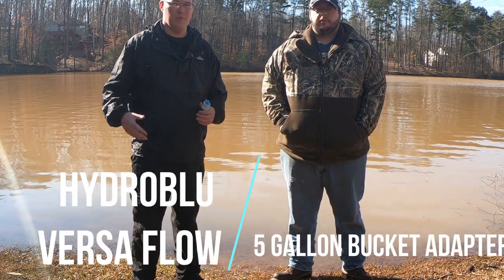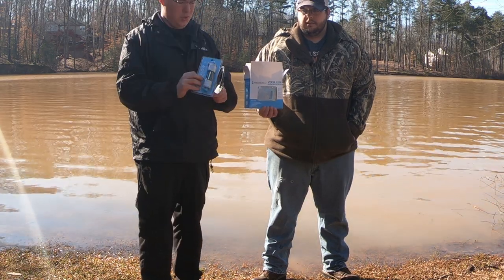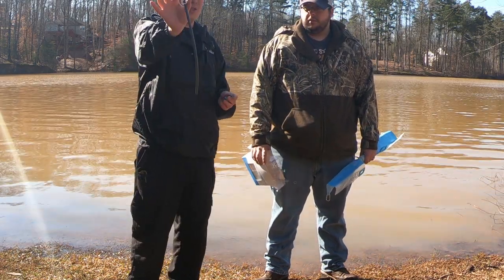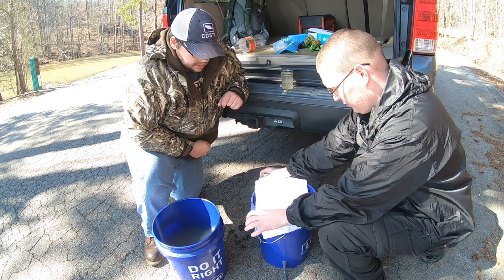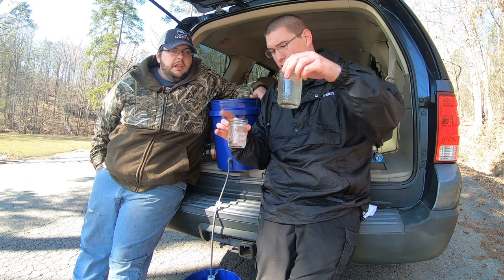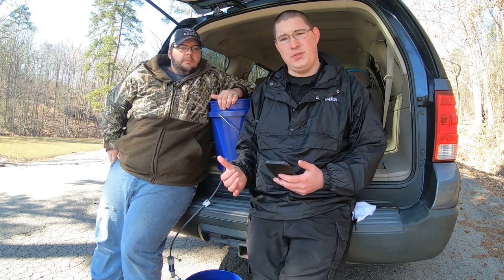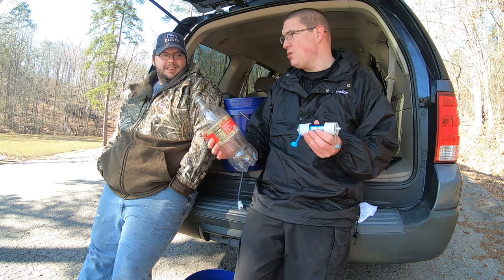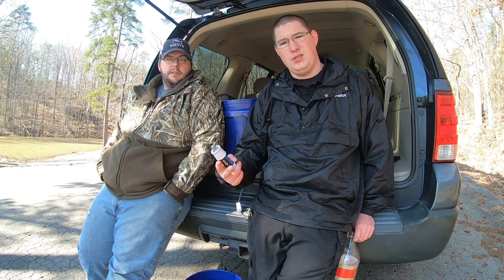HydroBlu Versa Flow review with bucket adapter- How much water can you get in ONE Day??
the hydroblu versa flow is a great water filter for camping and prepping. but in todays video  ill be demoing how to use the bucket adapter kit that comes with the system. check out the hydroblu system in the links below

Wanna check out the NowLight?

Want to pick up the best hammock brand Ive used which is One Wind Hammocks here:

List of favorite Products:
My Bob osprey Kestrel 48l
Rockpals Generator with Solar panel